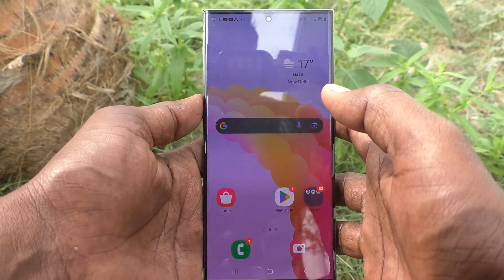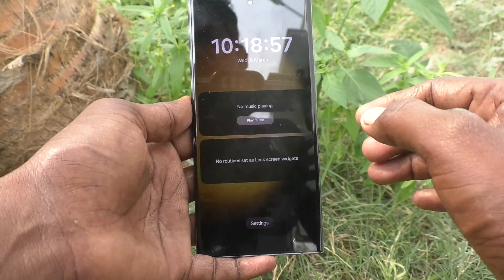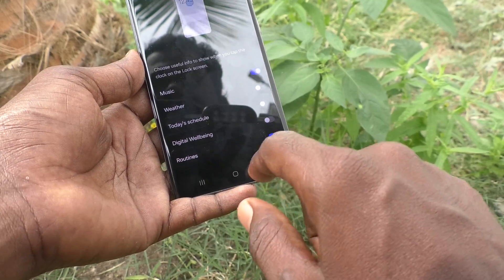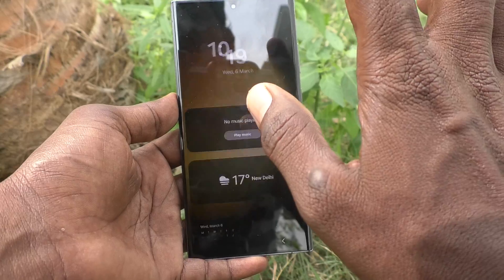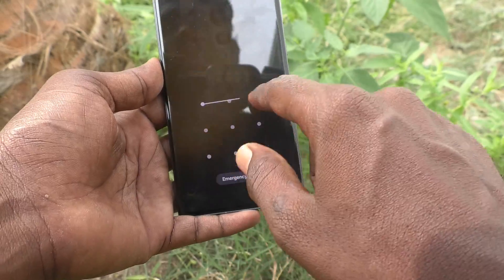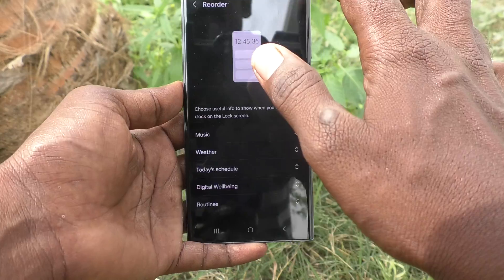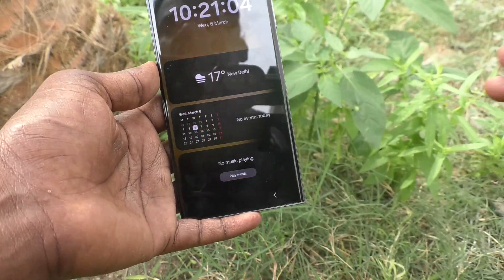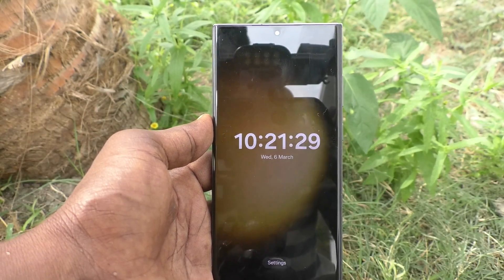How to customize lock screen widgets in Samsung Galaxy S23 Ultra 5G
Samsung Galaxy S23 Ultra 5G lock screen widgets customize settings : Learn here how to customize lock screen widgets in Samsung Galaxy S23 Ultra 5G smartphone.